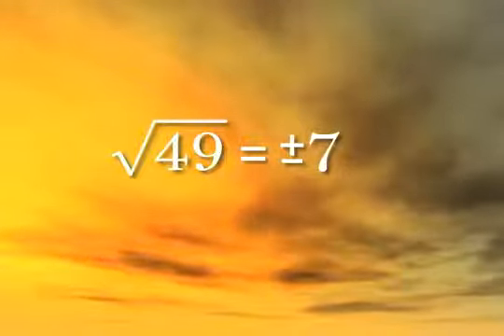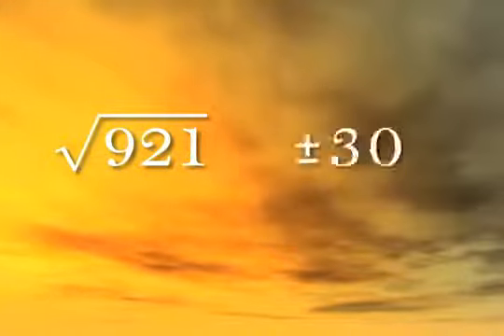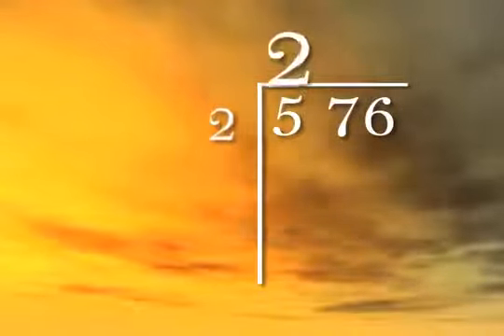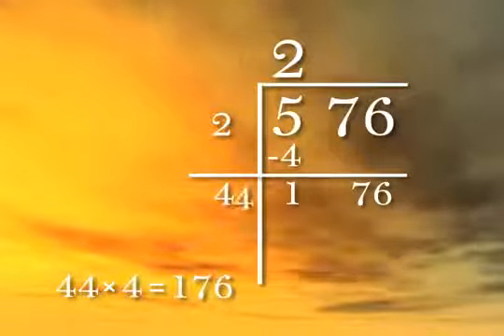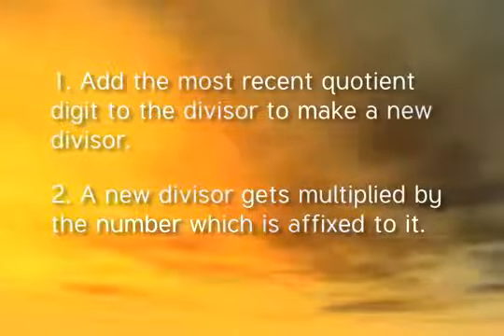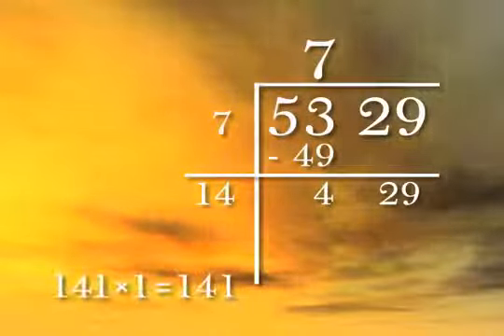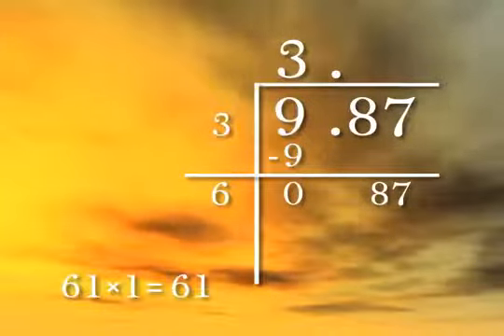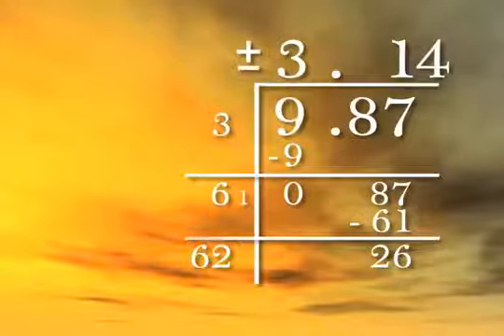'भाग विधि' से वर्गमूल निकालें | Find Square Root using Division method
किसी भी संख्या का वर्गमूल ज्ञात करें